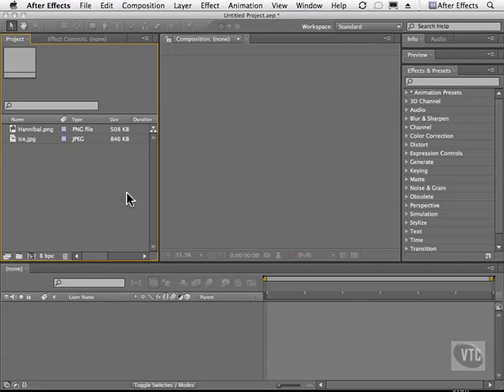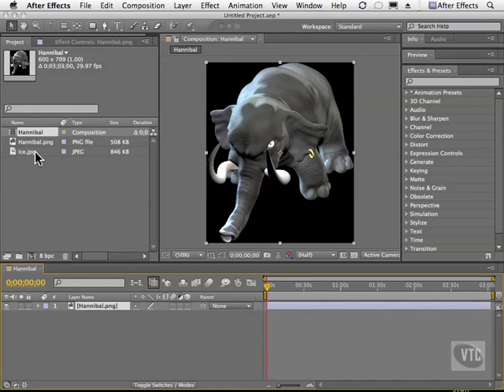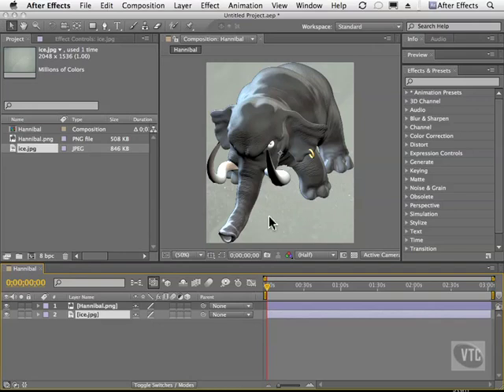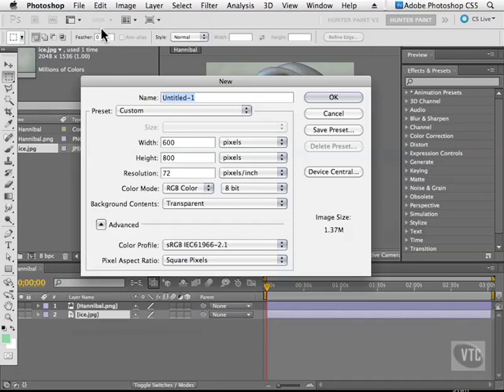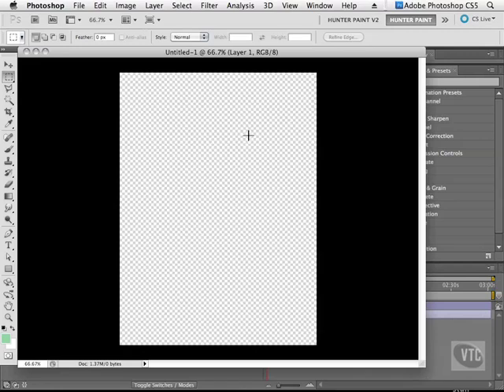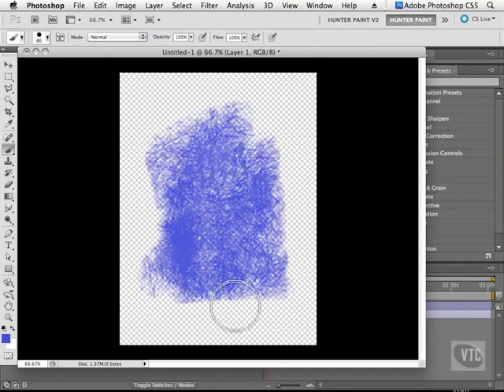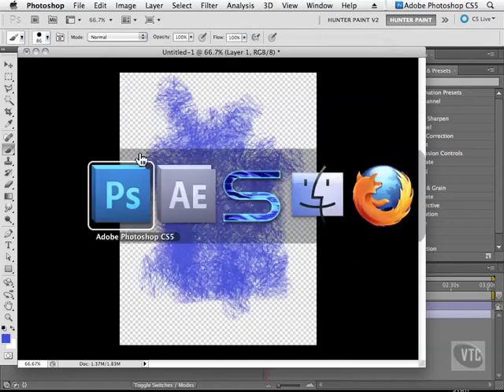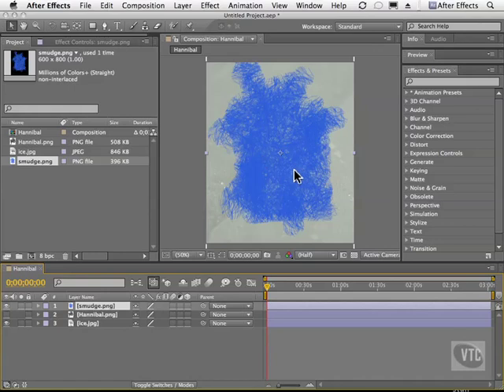How to use Alpha Channels In Adobe After Effects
After Effect CS5 Chapter 4 (Compositions)
- Alpha Channels
- Lesson 6